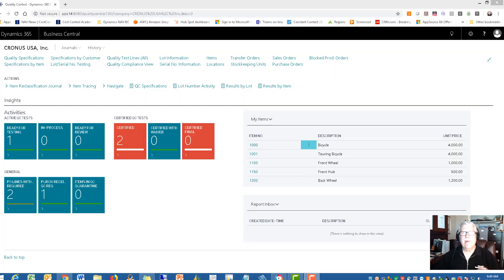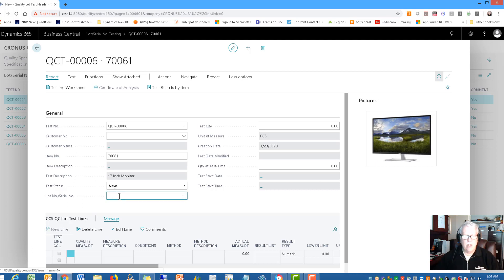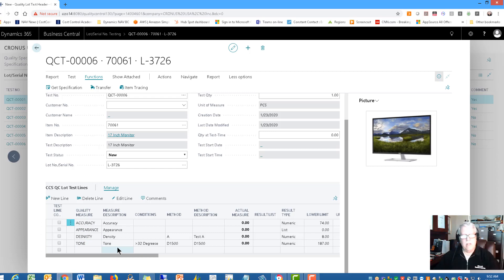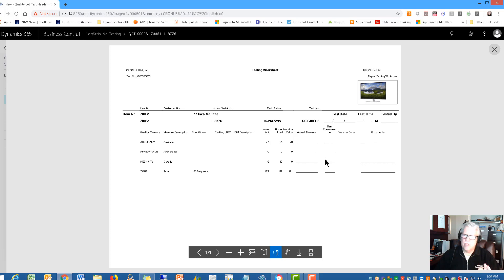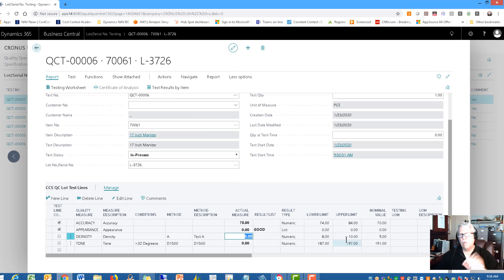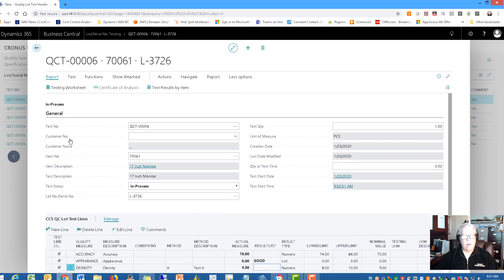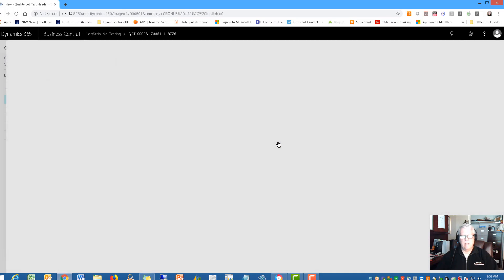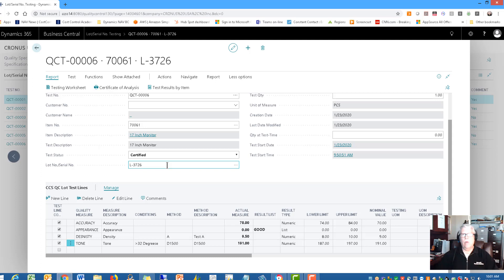Quality Control for Microsoft Dynamics 365 Business Central - Workflow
This Video shows how Quality Control Test Results are entered in Microsoft Dynamics 365 Business Central. This software is an Extension and can be easily added to your Dynamics 365 Business Central Software on Microsoft AppSource.